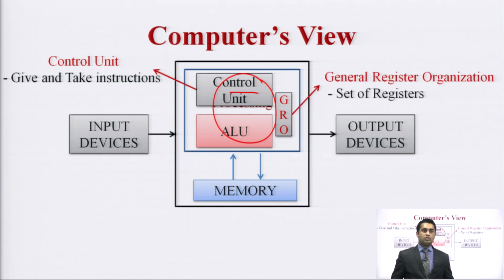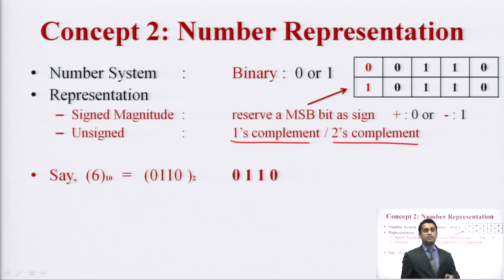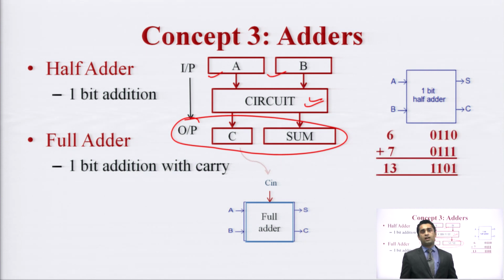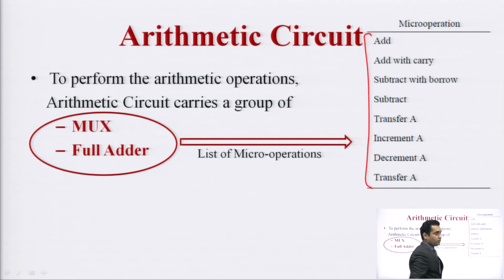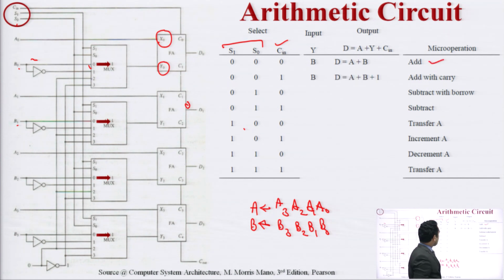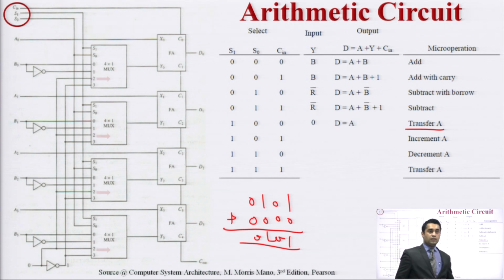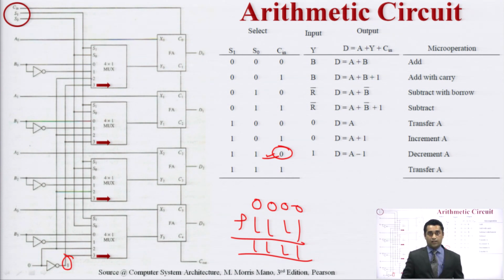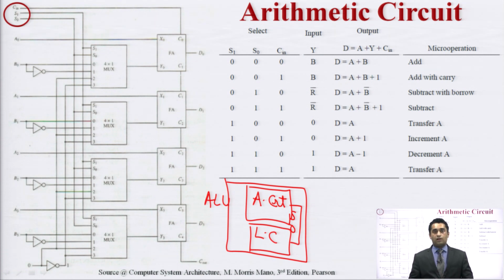Computer Organization & Architecture Arithmetic Circuit Design | AKTU Digital Education